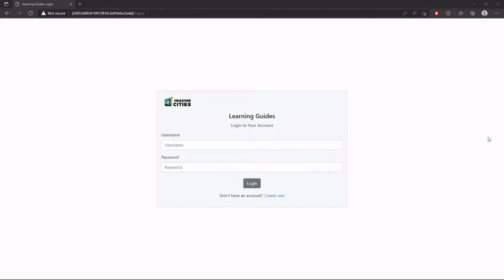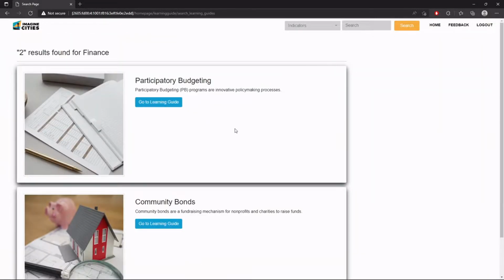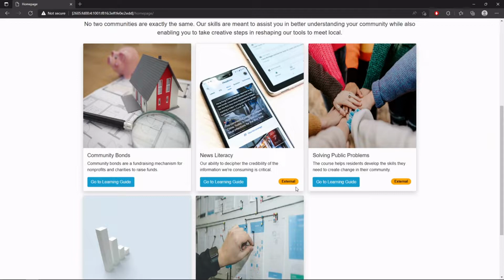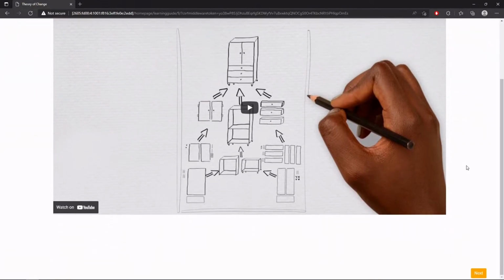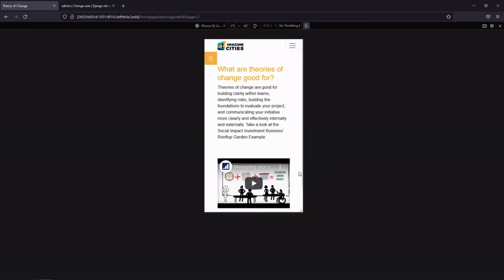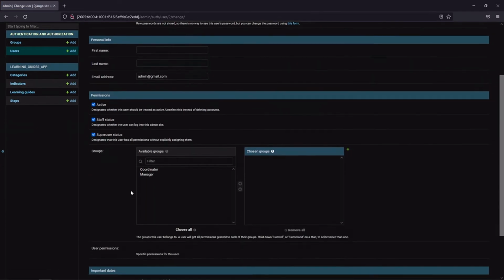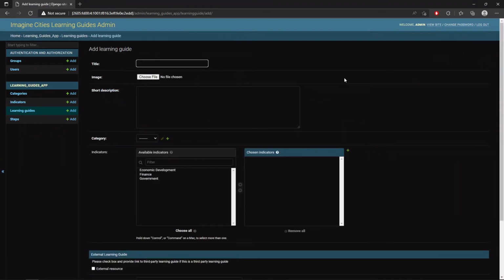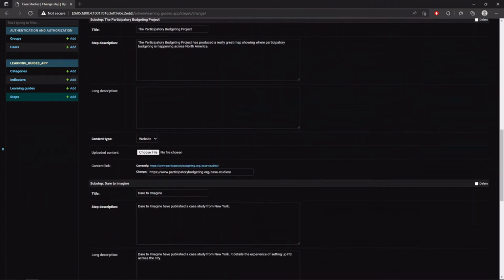Imagine Cities Learning Guides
Capacity Building Program

Team: Mahmoud Abu Jayyab, Nasiv Adhikari, Smriti Dhiman, Soodarshan Gajadhur, Tauseef Nafee Fattah
TA: Dalton Ronan

Imagine Cities provides 3 programs, one of them being a capacity building program. In the capacity building program, learning guides are created in order to assist users in learning about the skills and tools needed to create change in their community. Our product provides users these learning guides in a MOOC digital format which will make the learning guides more interactive. The learning guide contains a series of steps and at each step the user will see a media associated with it that will go into more detail about the step. The media can consist of an embedded video, PDF, or a website. The users are local community organizations such as community associations or business improvement areas (BIA’s) that are actively working in their communities to solve local problems.